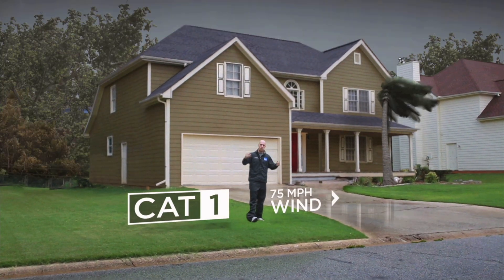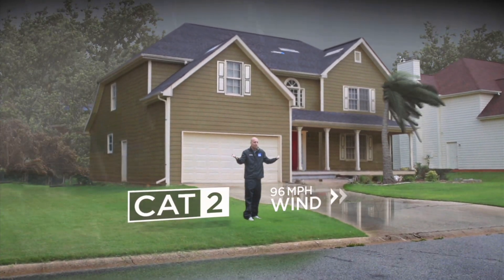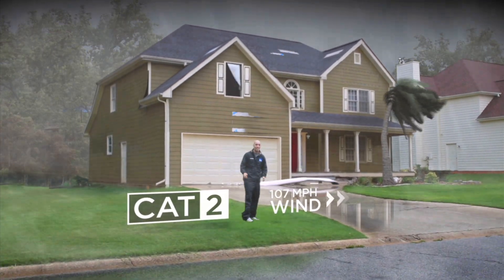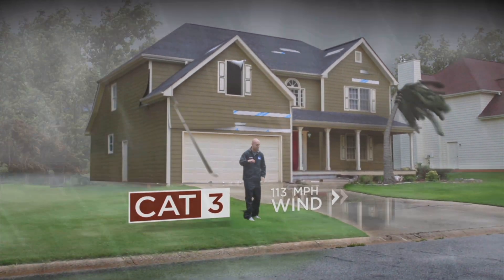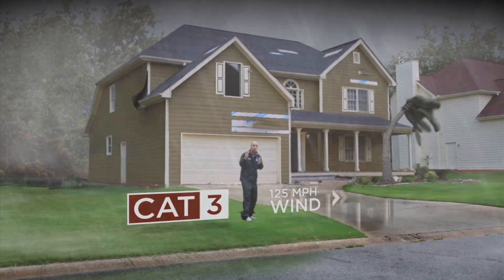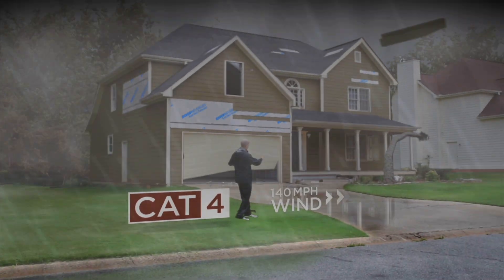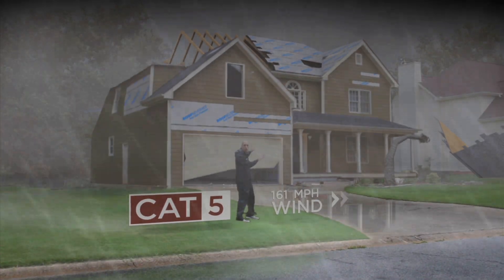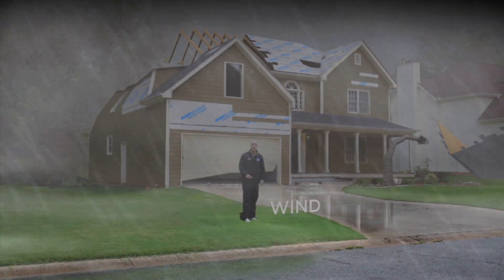Hurricane Wind Damage Explained using VFX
Hello, I did all the VFX for this segment that includes, 3D models, animation, rendering, compositing, rain, texturing, lighting, etc.  If you have any questions, I'll do my best to answer them.  I used...

3ds Max
After Effects
Photoshop